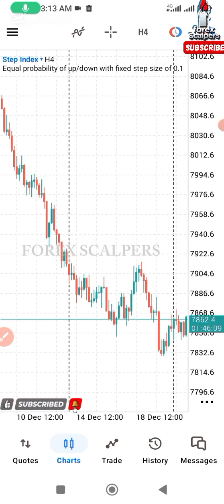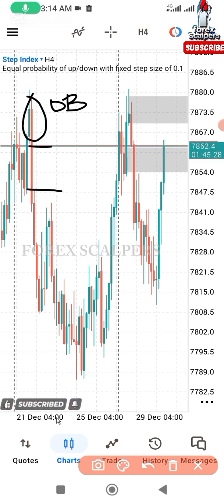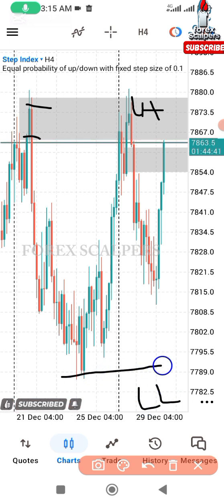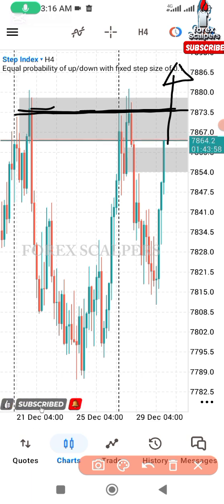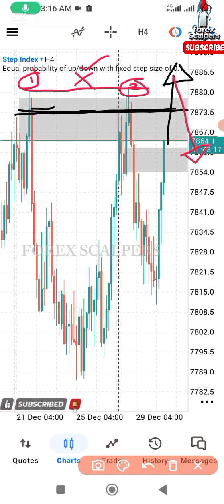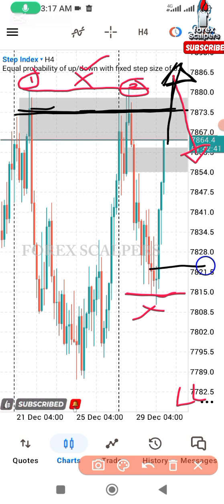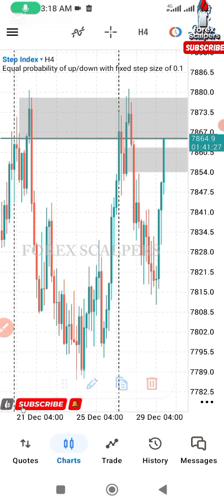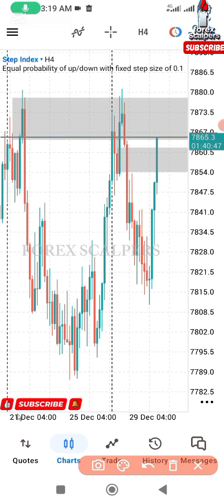Simple Price Analysis And Entry Confirmation